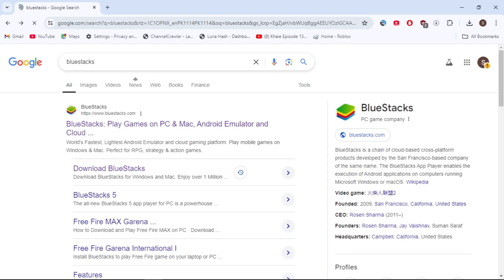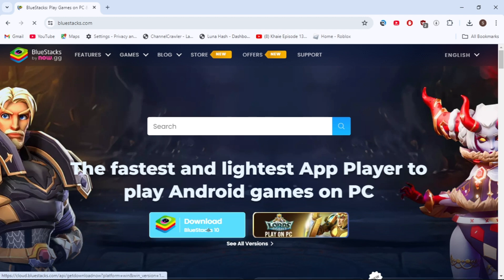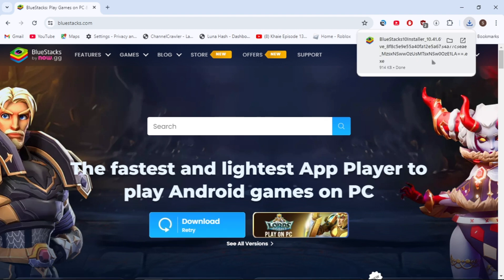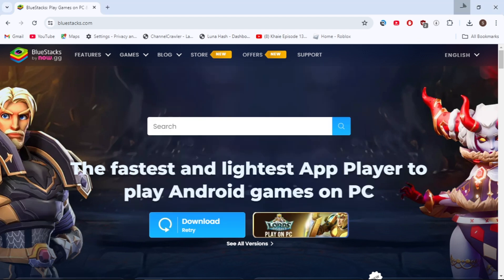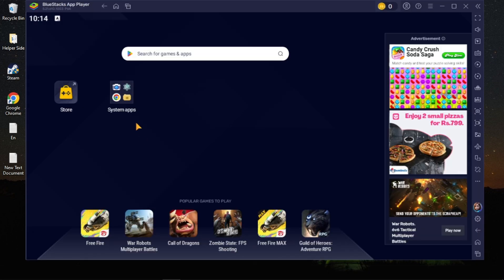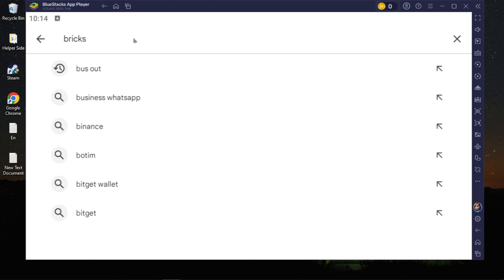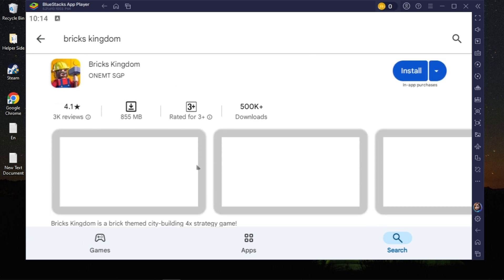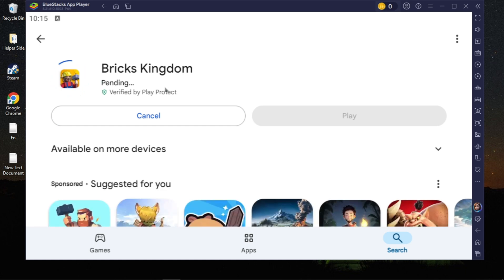How to Download Bricks Kingdom on PC or Laptop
In this quick tutorial, I'll show you step-by-step how to download and install Bricks Kingdom on your PC. Whether you're new to Bricks Kingdom just need a guide to get started, this video will walk you through the entire process in just a few minutes. Let's get Bricks Kingdom and running on your computer today!